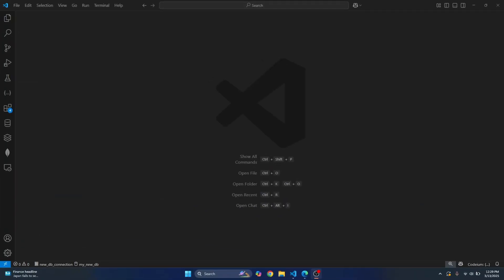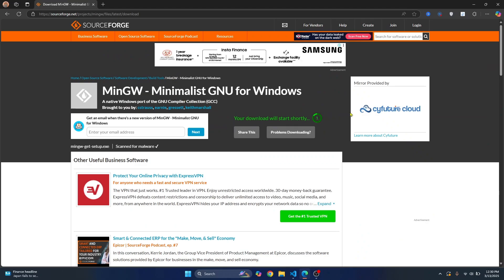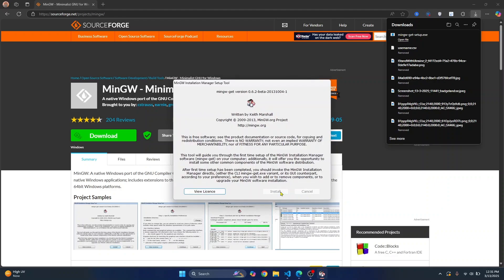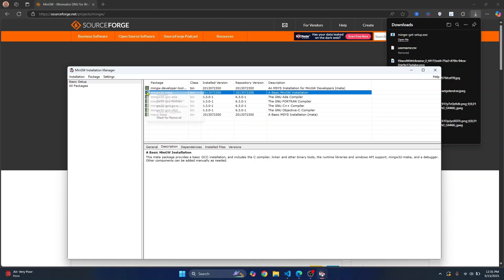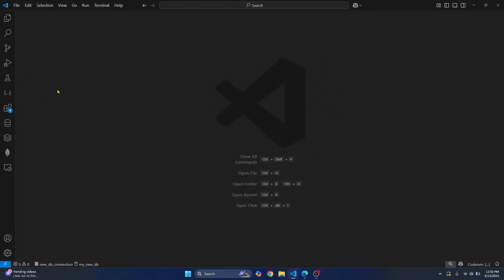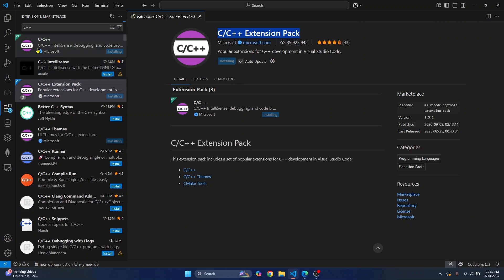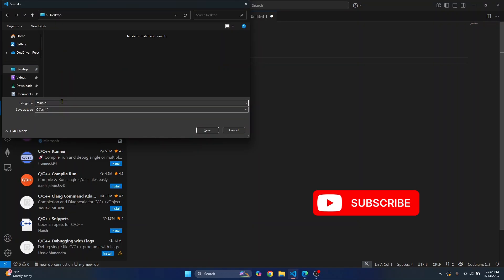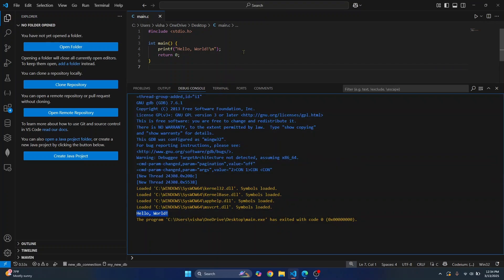How to Create Your First C Program in Visual Studio Code (2025)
Want to write and run your first C program in Visual Studio Code (VS Code)? This beginner-friendly tutorial will walk you through the entire process, from setting up VS Code to running your first C program successfully!

🔹 What You’ll Learn in This Video:
✅ How to install Visual Studio Code for C programming
✅ Setting up a C compiler (MinGW) in VS Code
✅ Writing and running your first C program
✅ Fixing common errors and troubleshooting tips
✅ Best extensions for C programming in VS Code

📌 Absolute beginners learning C programming
📌 Students and developers setting up C in VS Code
📌 Anyone facing issues running C programs in Visual Studio Code